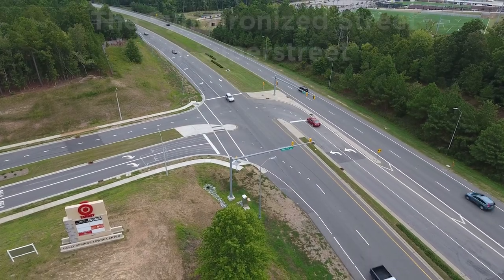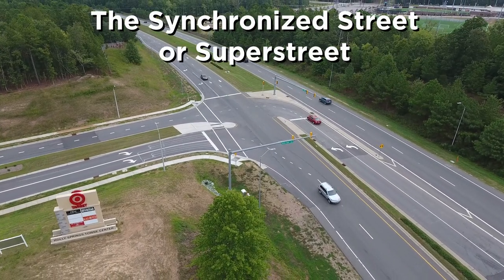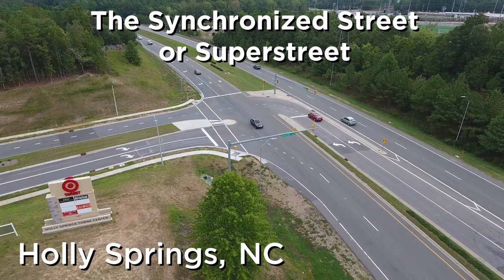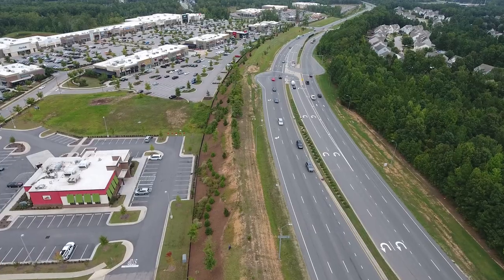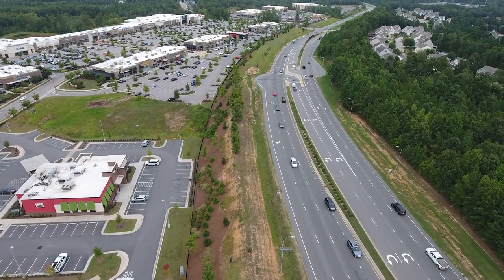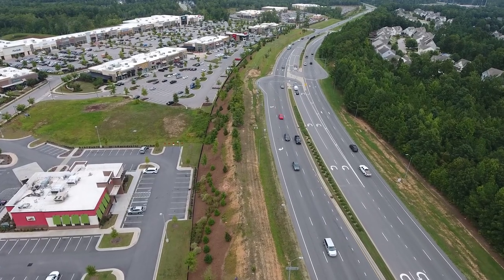Superstreet in Holly Springs, N C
A few years ago, the town of Holly Springs in Wake County converted four intersections on the N.C. 55 Bypass into a synchronized street, also known as a superstreet. The design has reduced accidents and traffic delays.